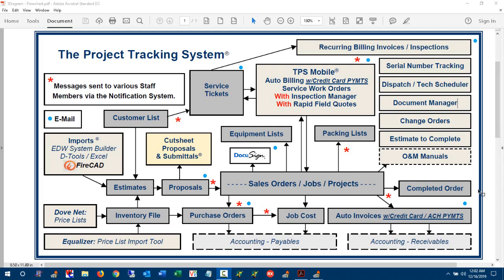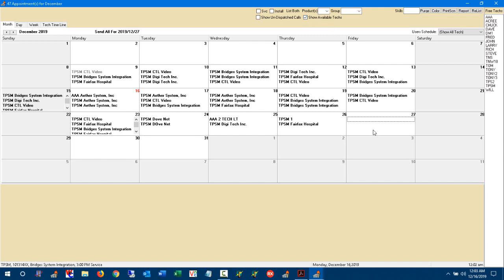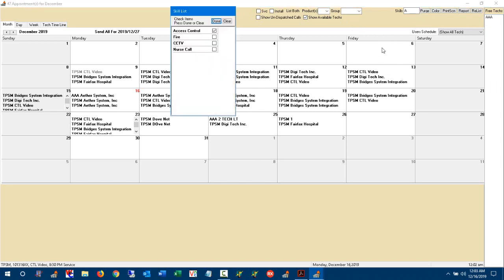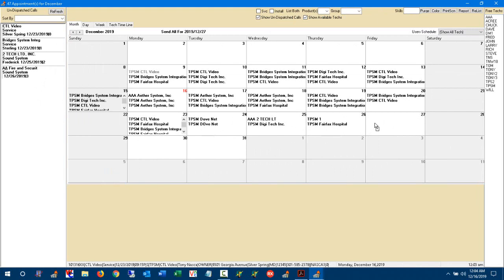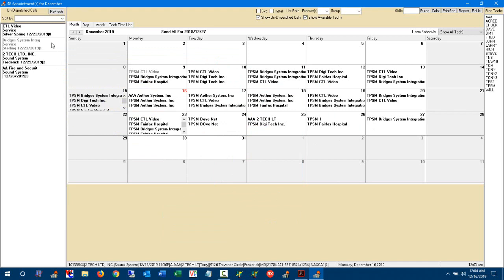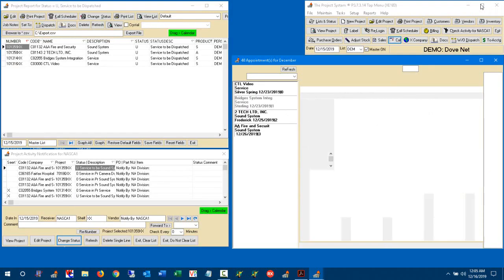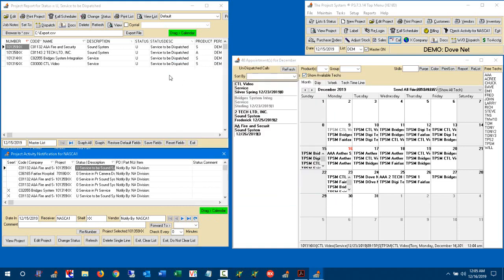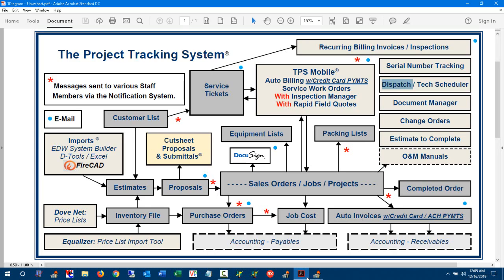Dispatch Tech Scheduler